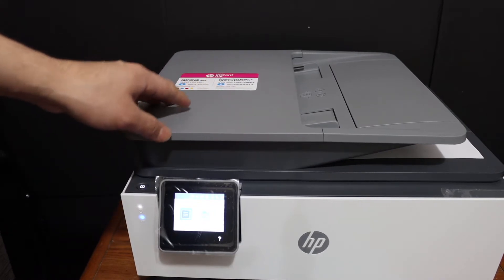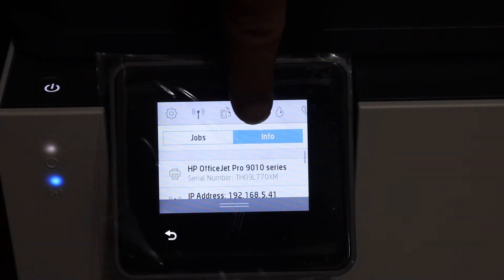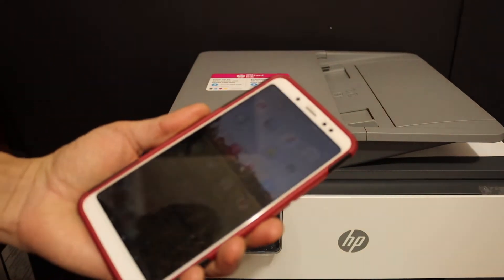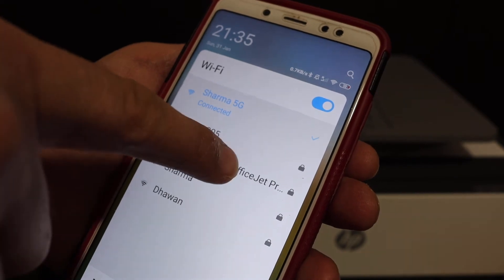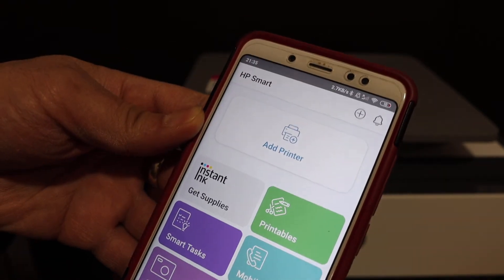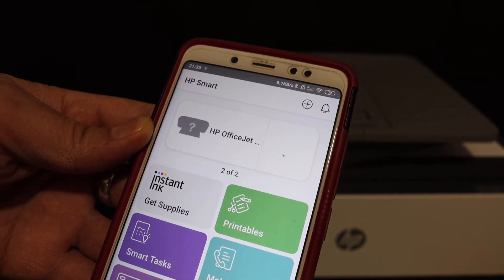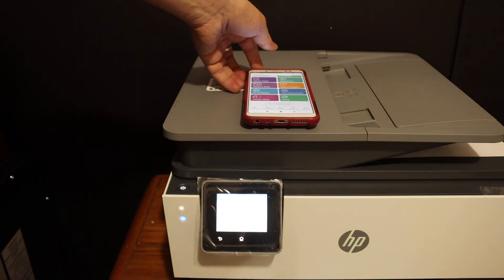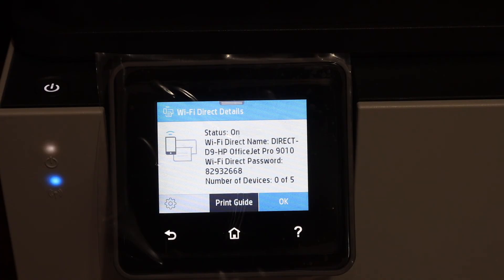HP OfficeJet Pro 9025 WiFi Direct SetUp.